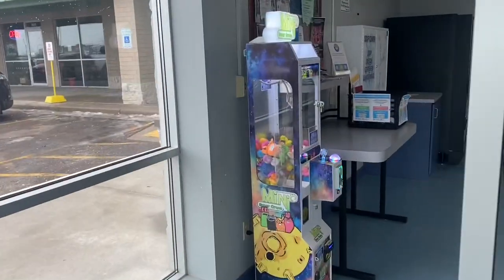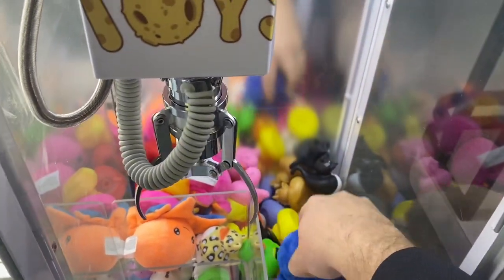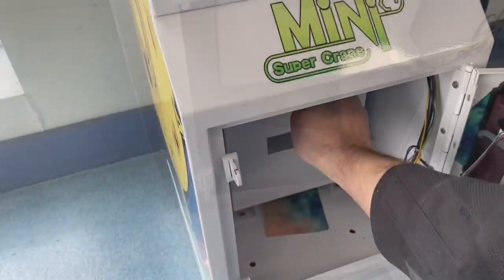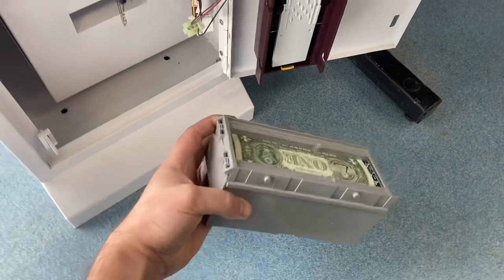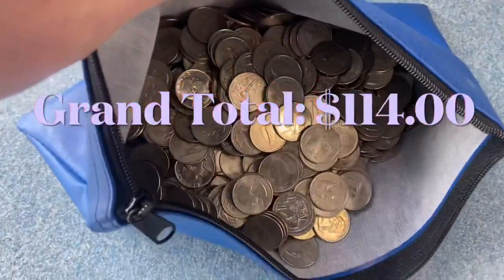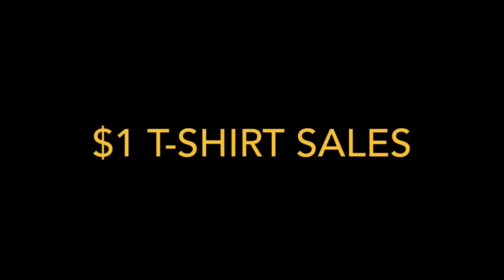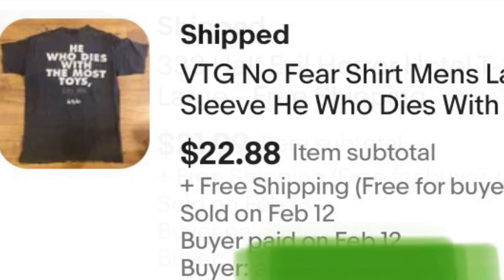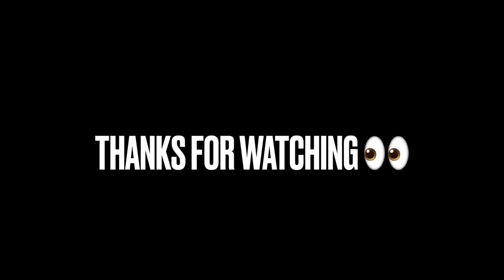BIG Laundromat MINI Claw Machine 1st COLLECTION 💰 Tons Of Quarters - Plus $1 T-Shirt EBay Flips 💵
Laundromat claw machine
Vending route collection
Loads of Quarters
Flipping Vintage t-shirts on eBay
Toplinethriftfind